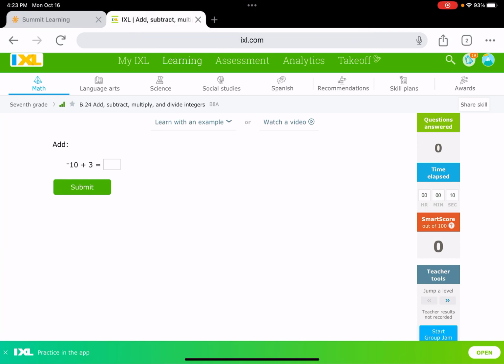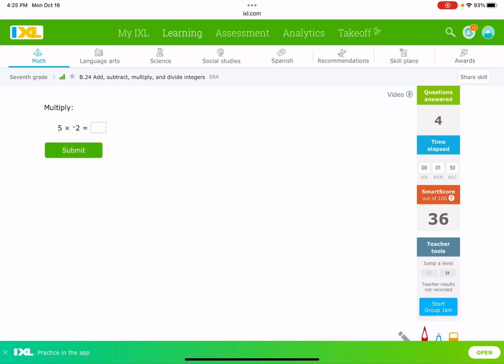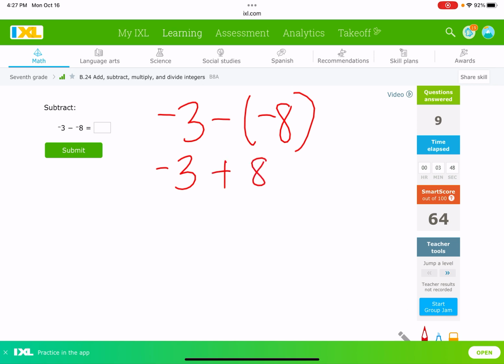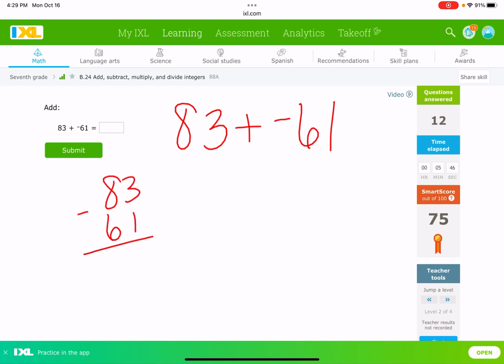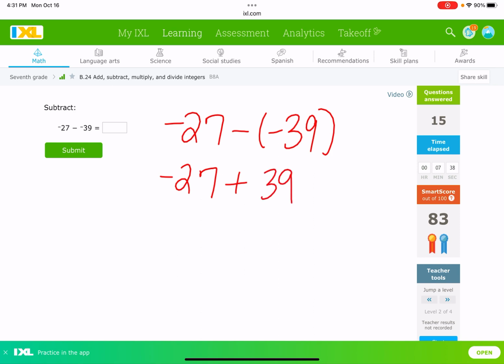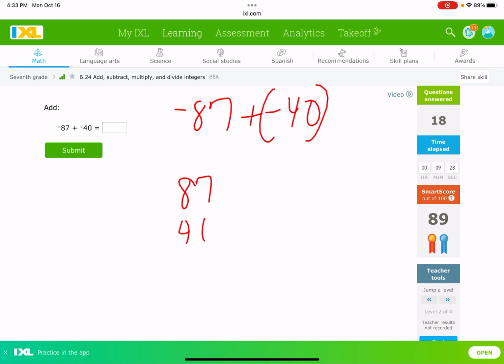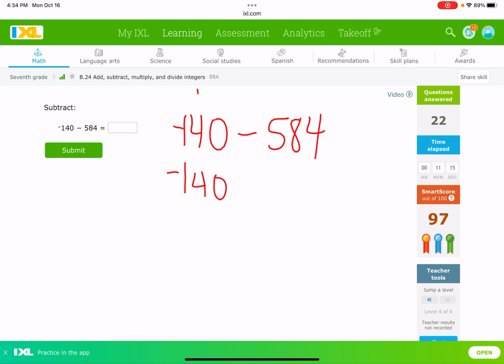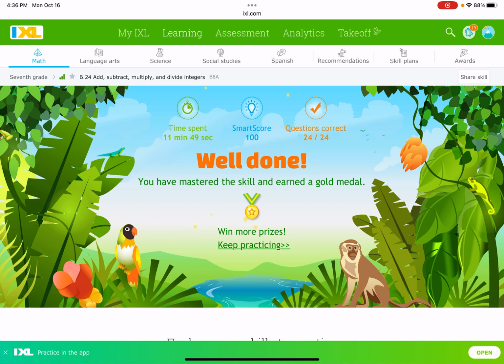Rational Numbers Checkpoint 3: Add, Subtract, Multiply & Divide Integers